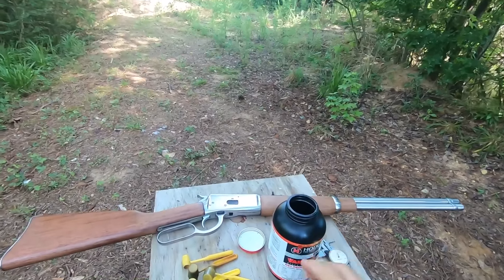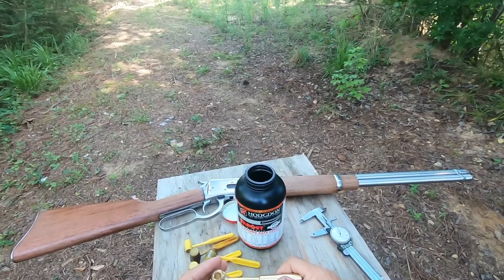Adjustable powder scoop review